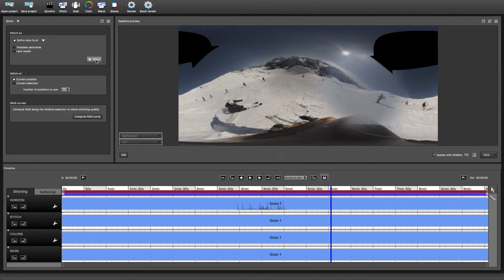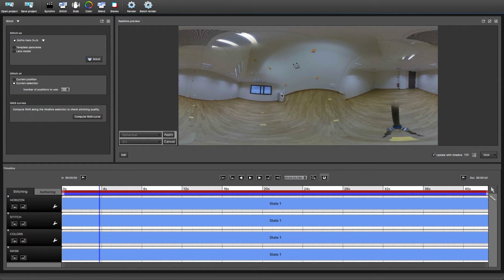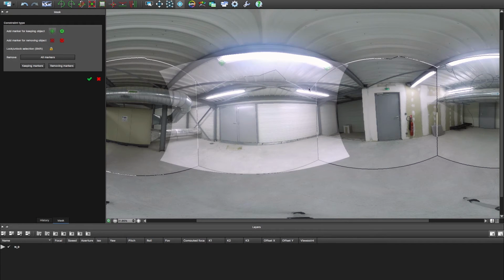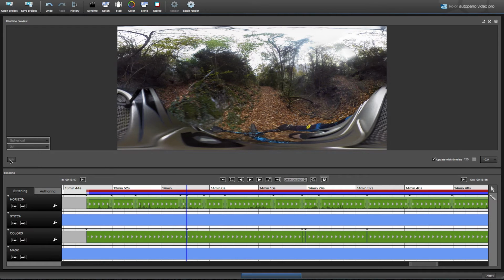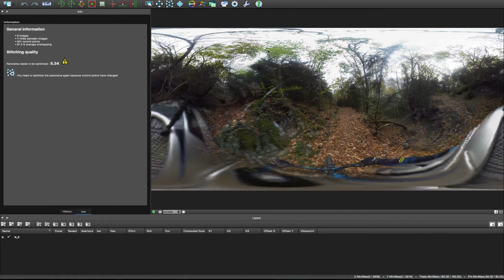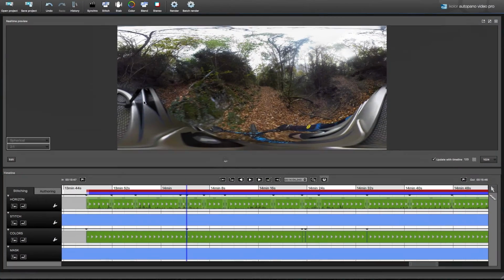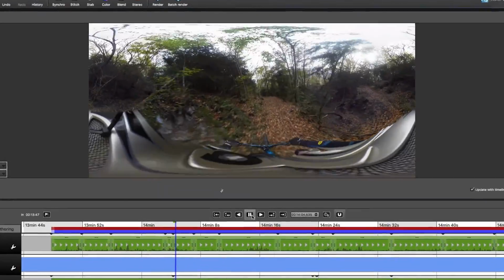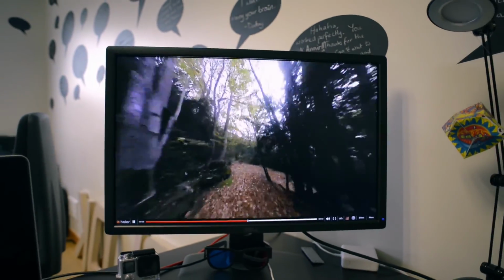What is the link between Autopano Video Pro & Autopano Giga ?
Video explaining the link between our two softwares, Autopano Video Pro (360 video stitching) and Autopano Giga (Photos stitching).